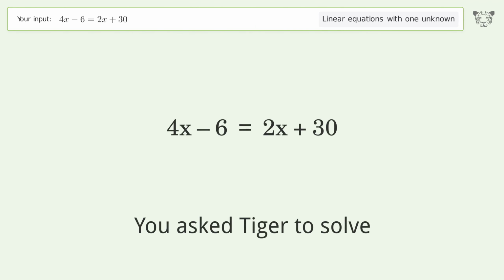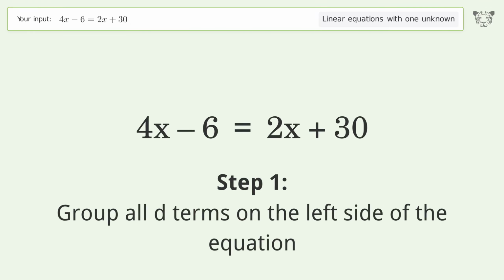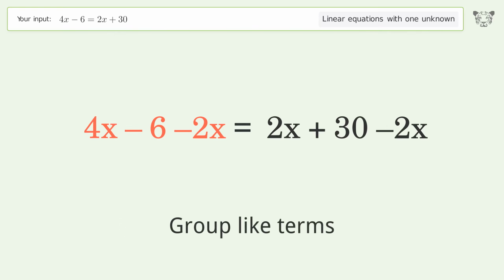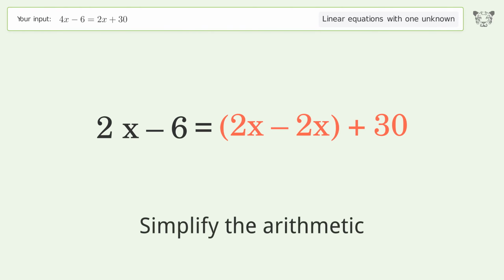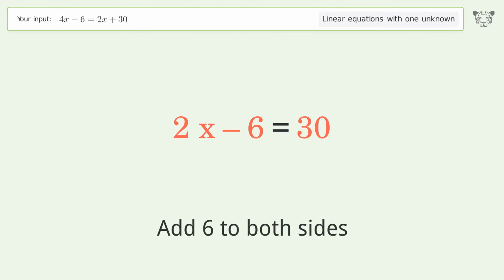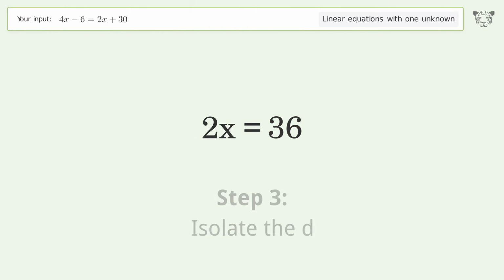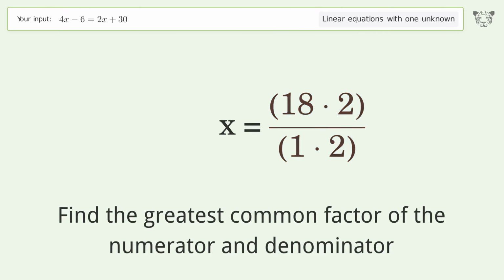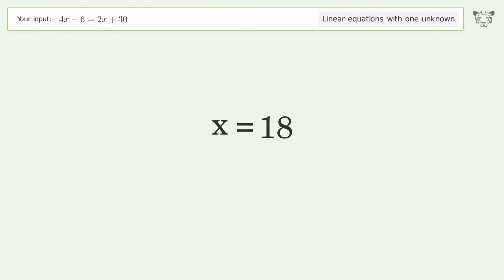Solve 4x-6=2x+30: Linear Equation Video Solution | Tiger Algebra